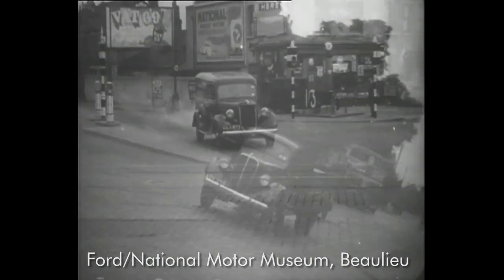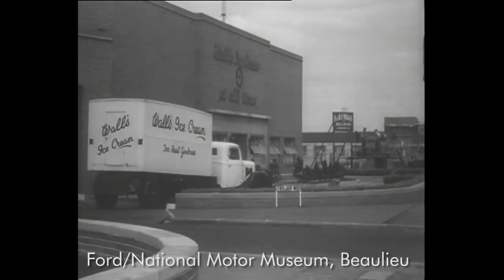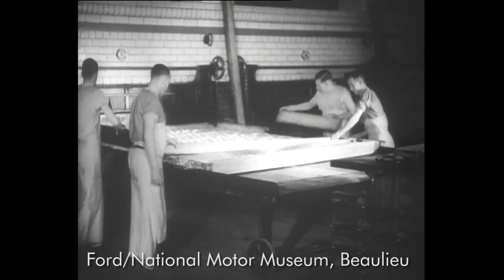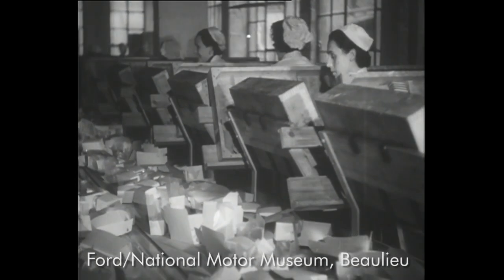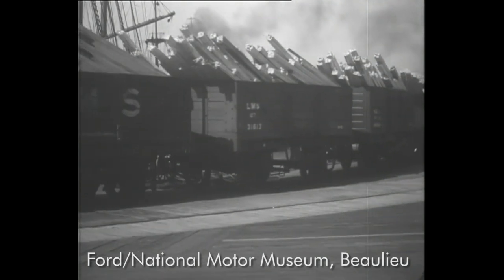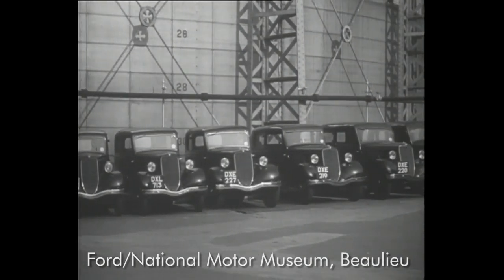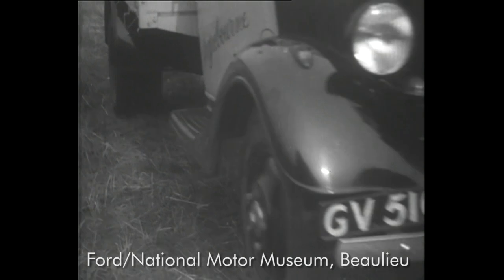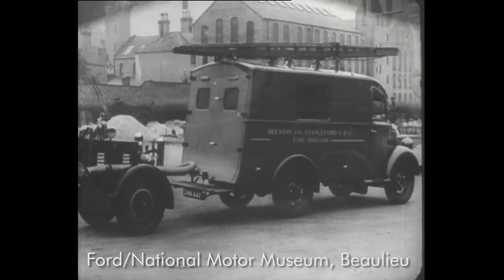Industrial Britain on Britain's Fords - 1937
This charming film shows Fordson commercial vehicles used by a range of companies, carrying a wide  variety of loads including ice cream, bread,  biscuits, timber and gravel.The choc-ice factory is particularly fascinating!